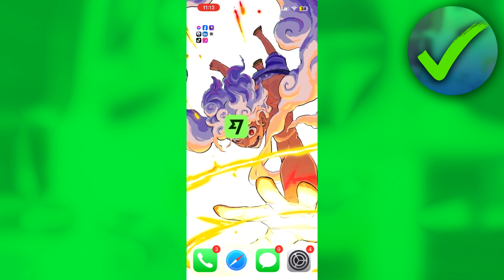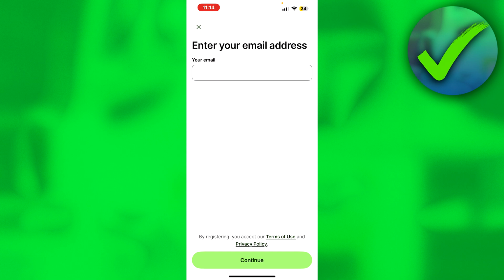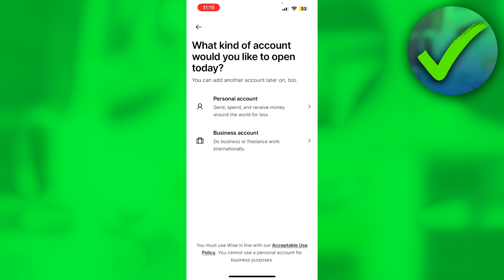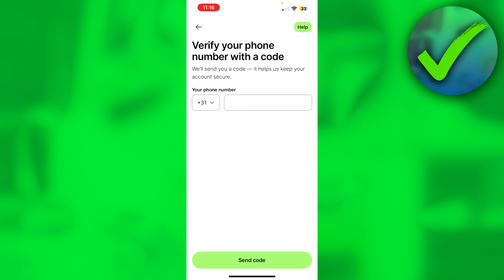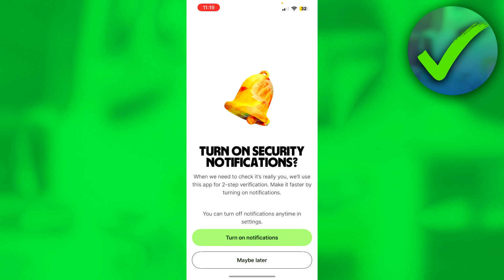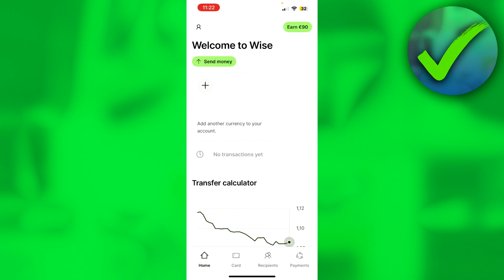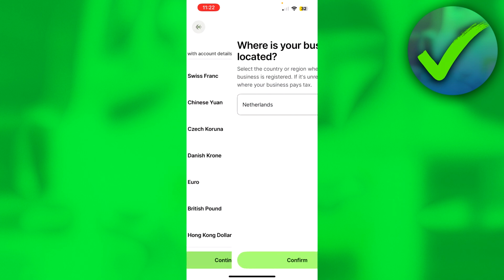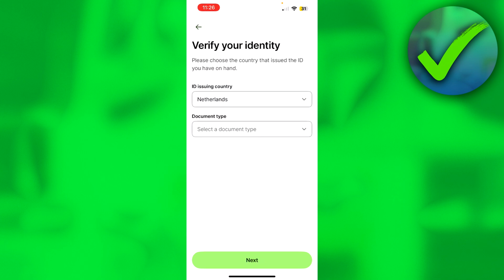How to Create Wise Account | Full Guide (2025)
In this video I show you how to Create Wise Account 2025

Do you want to know how to open wise account 2025? Then I'll show you how to set up wise account easily.

This is a step by step Wise tutorial on how to create a wise personal account and how to make wise business account